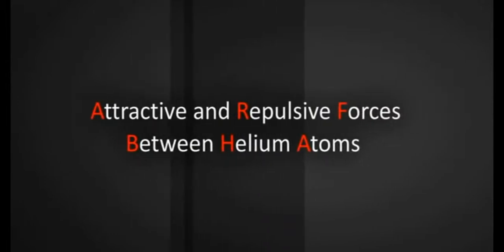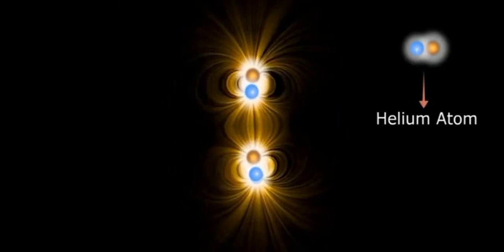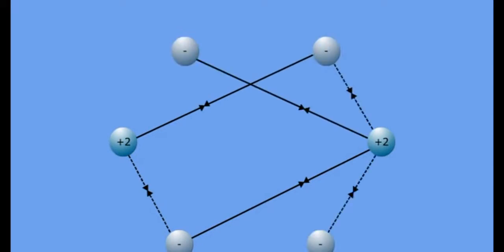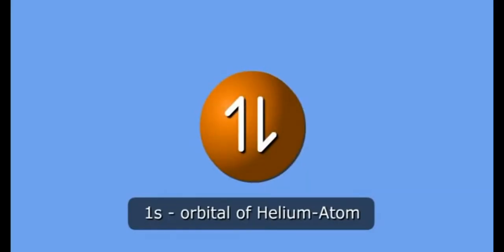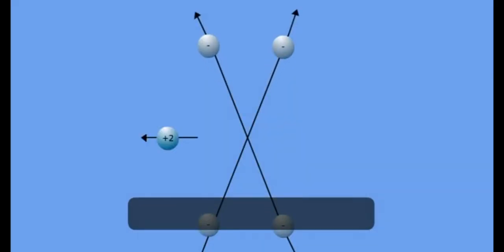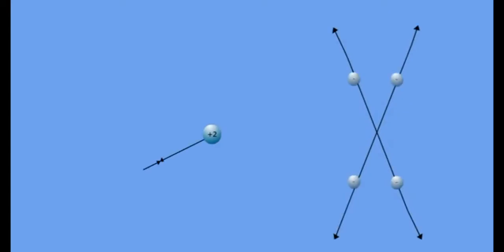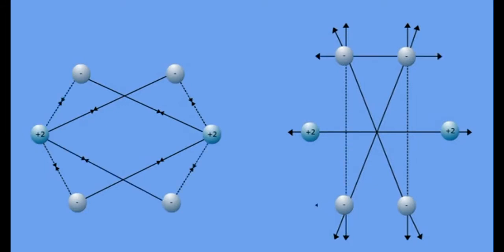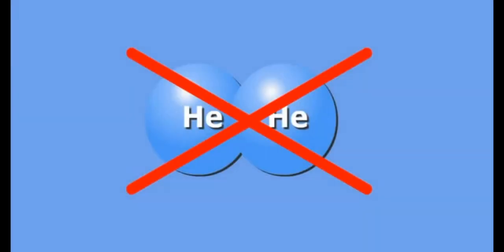Attractive and repulsive forces between Helium atoms